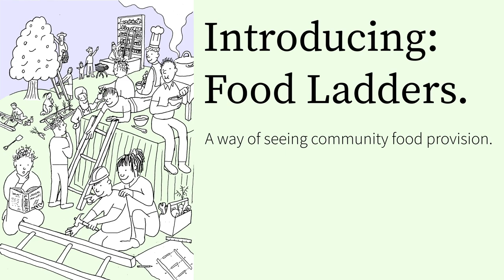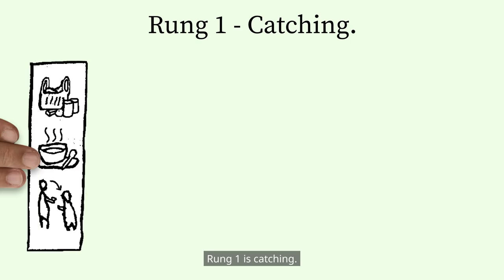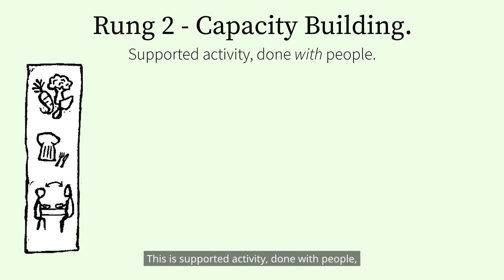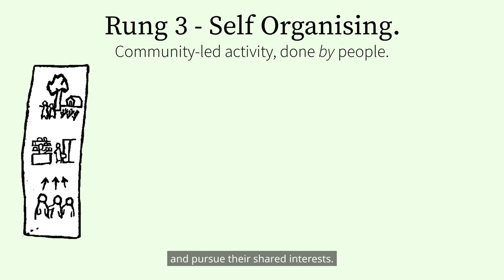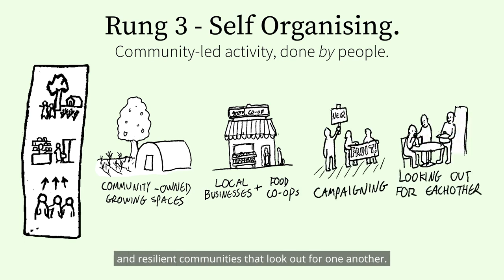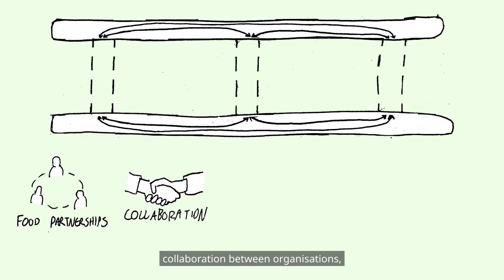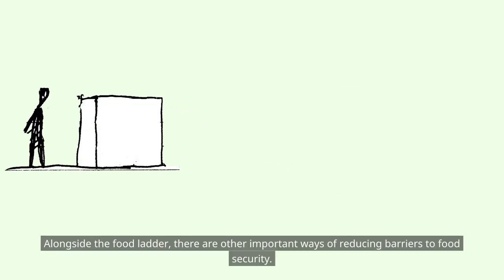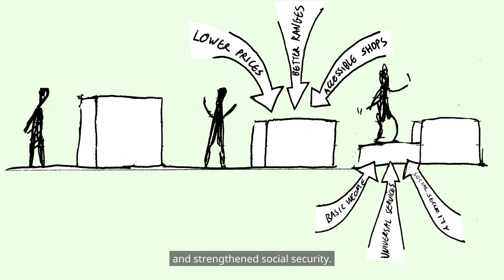Introducing Food Ladders: A way of seeing community food provision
This video explainer describes the Food Ladders Framework.  The Food Ladders framework is a way of structuring activity at the local scale to help increase food security and build resilience within communities.

There are things we can do at the national scale to reduce the burden of food insecurity, but the local scale is where people interact with or are excluded from their local food system.  A local food system includes what food is available to a community as well as how it is accessed (e.g., purchased, self-grown, given, shared) and the conditions within which it is produced or made available (e.g., wages, environmental concerns, ownership, rights, motivations).  The extent of households struggling to access and utilise the food they need to live their best lives is not limited to low-income countries; it is also a problem experienced in high-income countries, too.  In England, for example, recent figures show that as many as one in four adults skip meals regularly. Many more struggle to afford food that is healthy.  Disproportionately, these families have children.  Moreover, the struggle is concentrated in particular places.

The food ladders framework works directly within this space to connect people and activity, provide a place to rest and recover, build capabilities and capacity, and open opportunities for people to engage with each other and imagine new food futures.

If you would like to know more about the food ladders and food insecurity in economically wealthy countries and understand the implications of food insecurity for health and well-being, please

In September 2024, a toolkit for local government will be launched to facilitate the use of the food ladders.